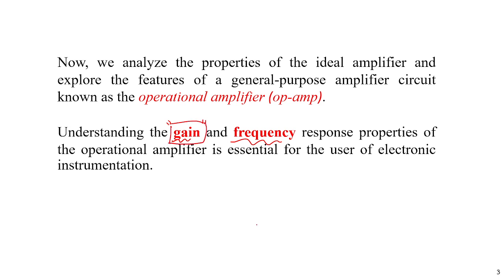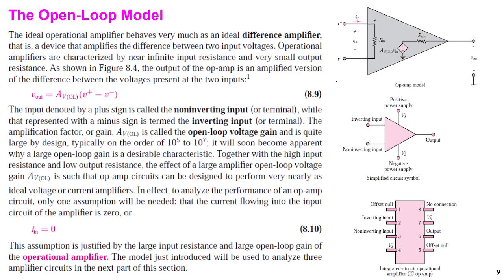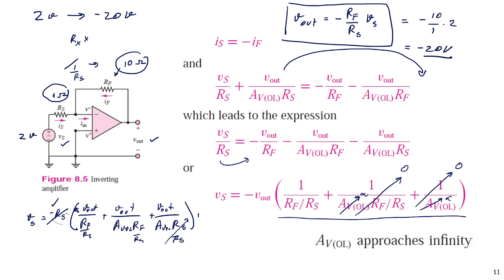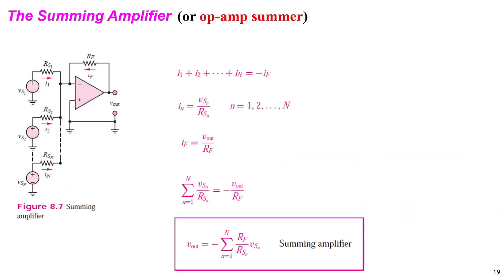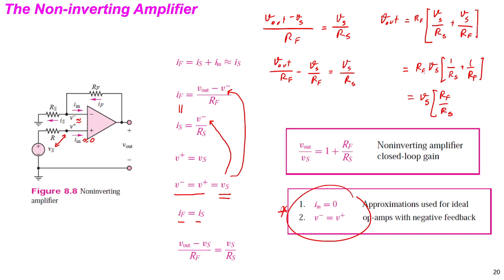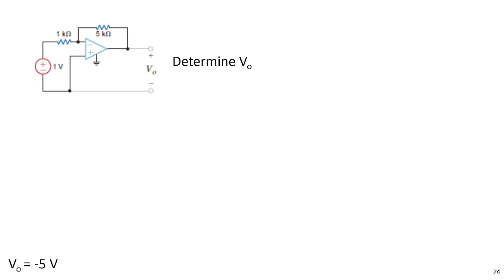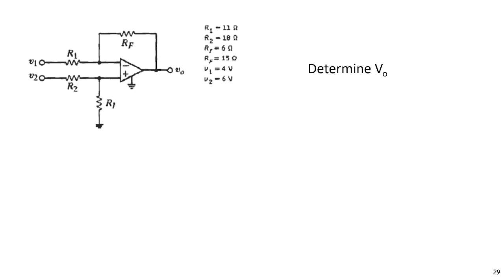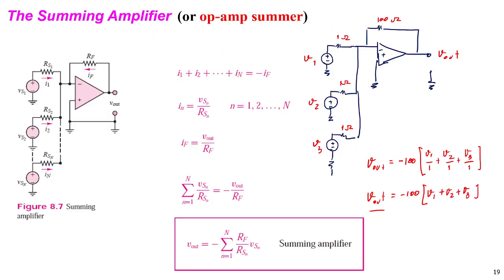EE Inter Op-Amp 2025 01 09 08 11 59